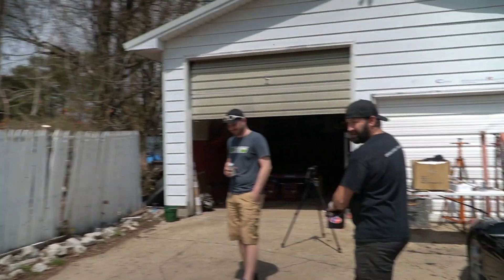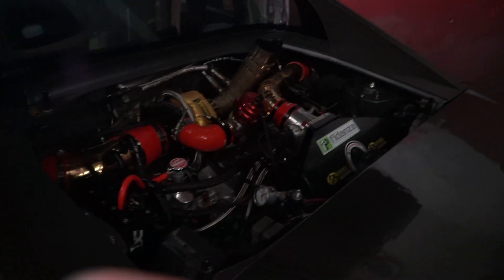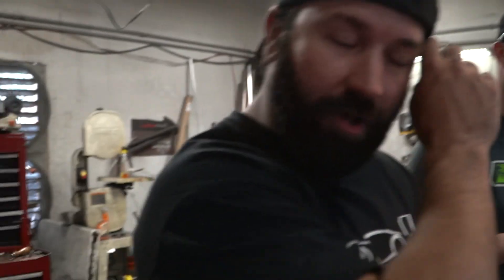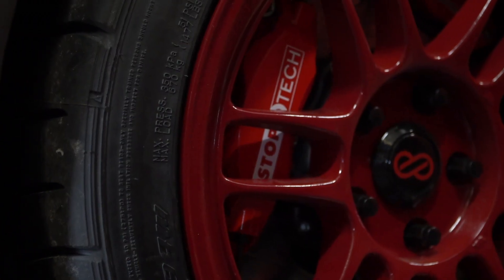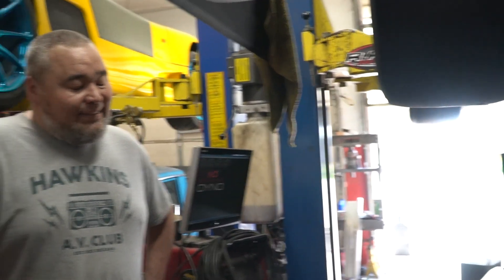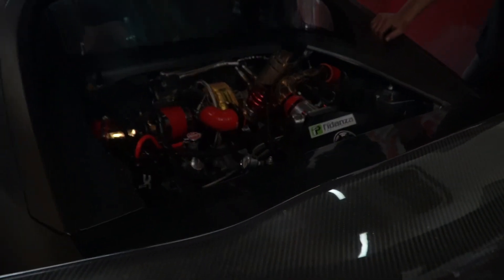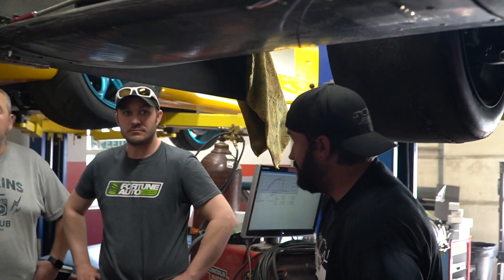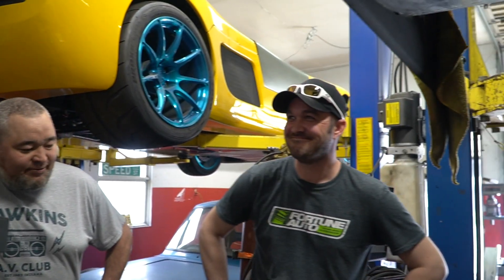Turbo MR2 getting tuned! D Y N O D A Y S ep. 1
John coming into the shop with his Turbo Toyota MR2 getting some final touches and tuning before getting behind the wheel this summer! Let's see what kind of numbers this thing puts down!

Keep up with John this season and see how he does!

LINKS